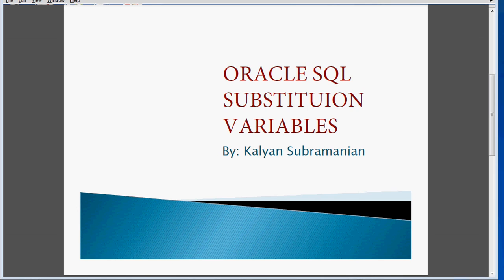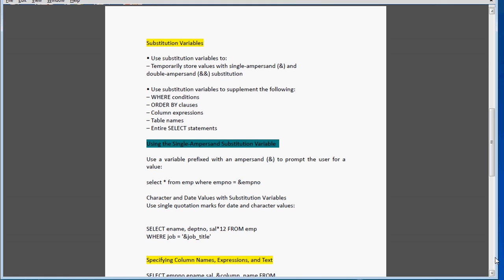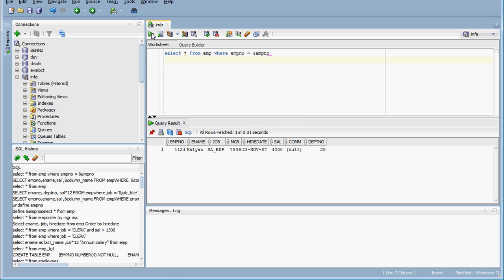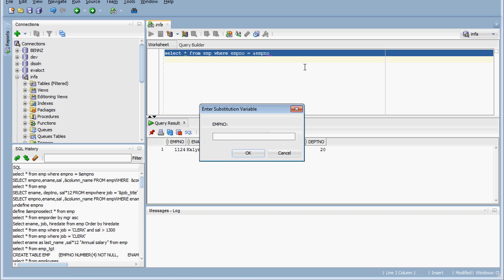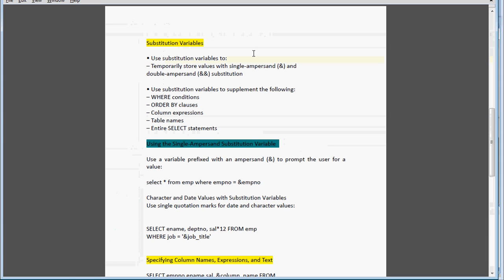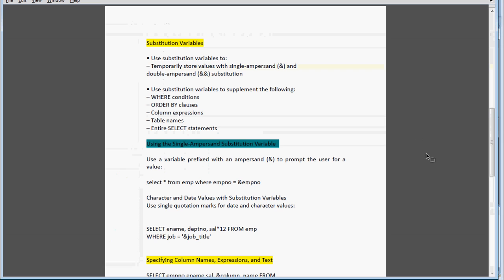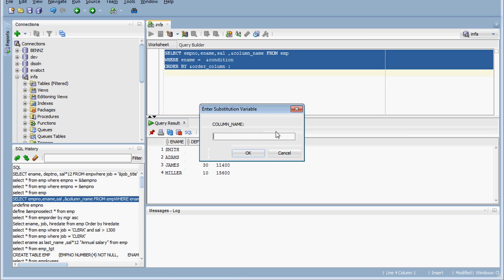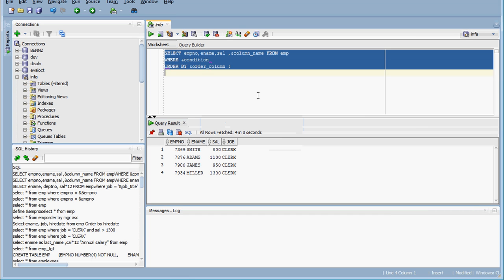Oracle SQL Basics - Substitution Variables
A substitution variable is a user variable name preceded by one or two ampersands (&). When SQL*Plus encounters a substitution variable in a command, SQL*Plus executes the command as though it contained the value of the substitution variable, rather than the variable itself.

“&&” is used to create a permanent substitution variable. You need to enter the value only once.